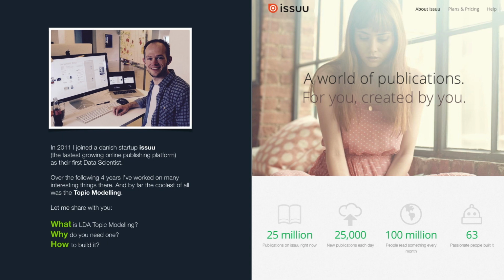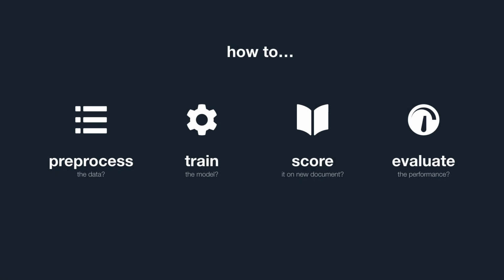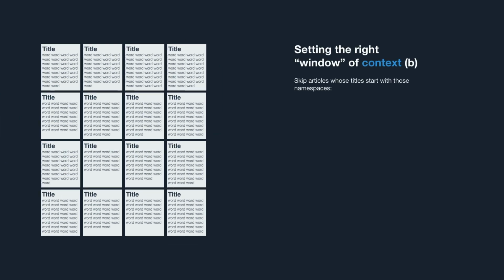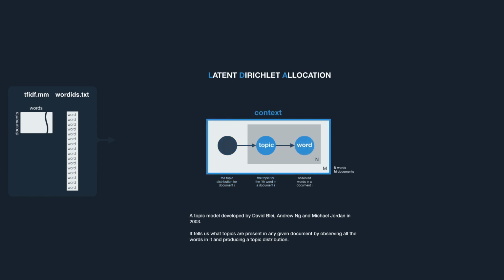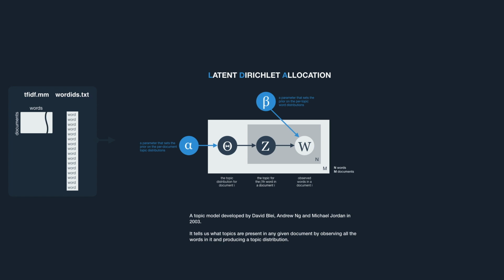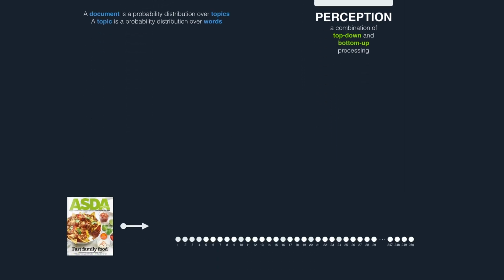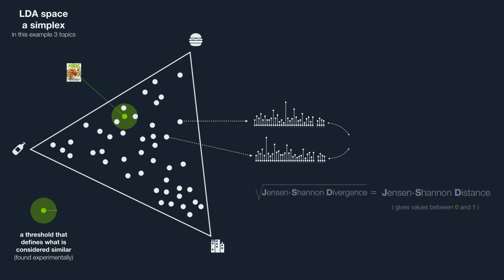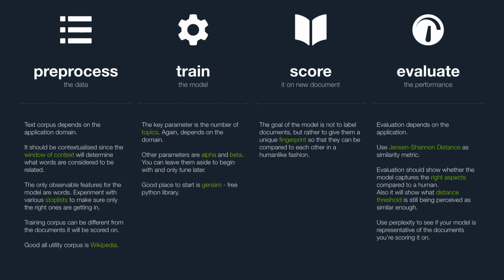LDA Topic Models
LDA Topic Models is a powerful tool for extracting meaning from text. In this video I talk about the idea behind the LDA itself, why does it work, what are the free tools and frameworks that can be used, what LDA parameters are tuneable, what do they mean in terms of your specific use case and what to look for when you evaluate it.